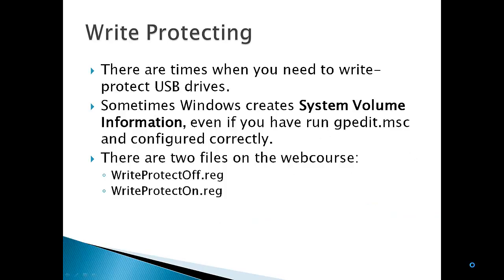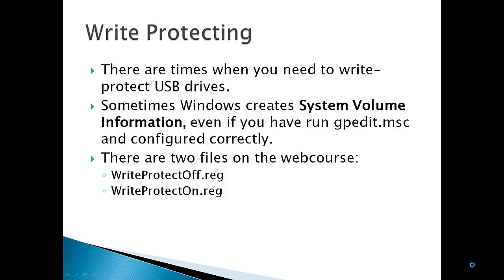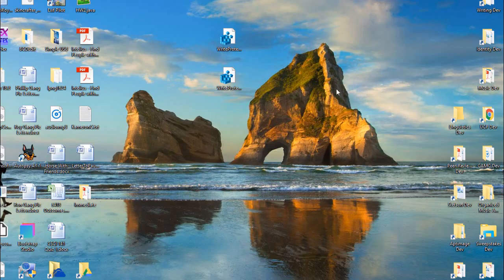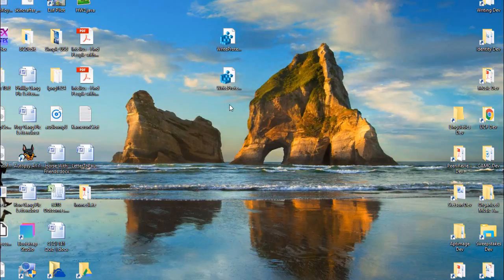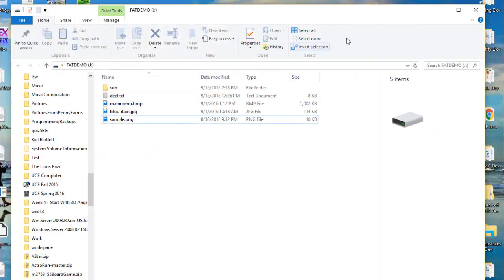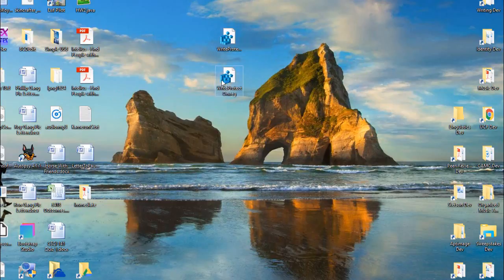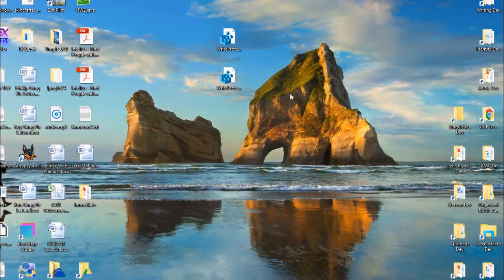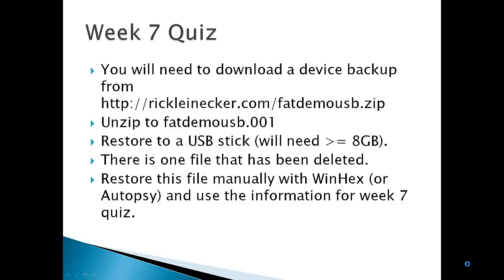Recovering Files Part 2